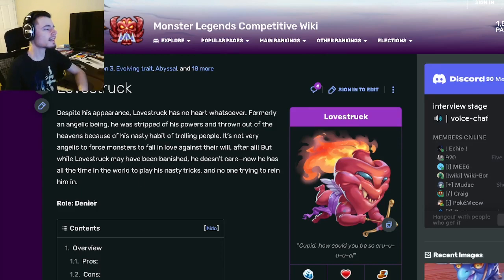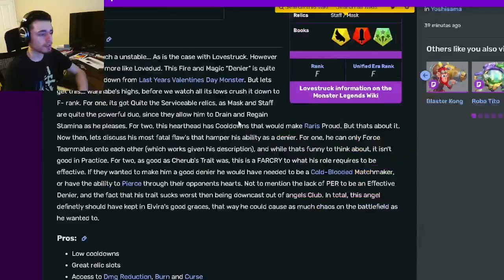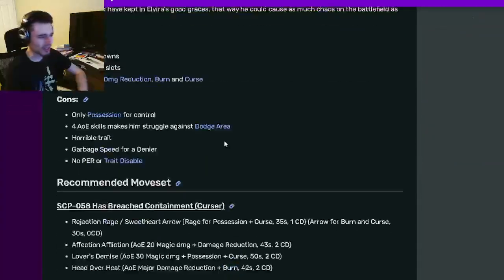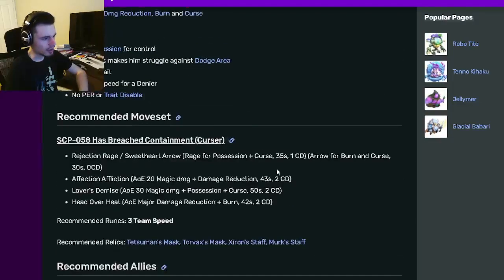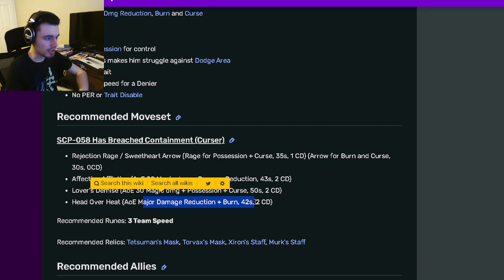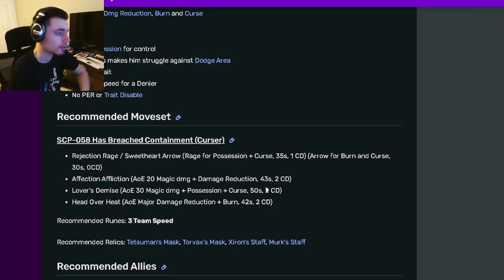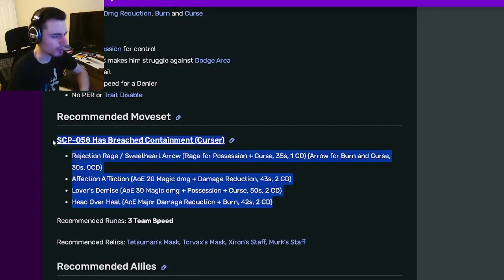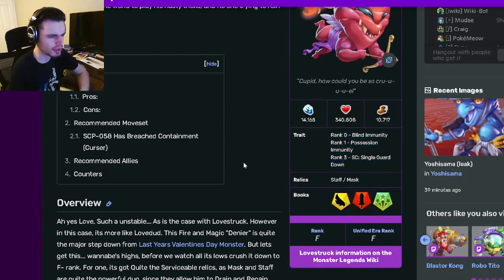Monster Legends is NEW Monster Challenge WORTH GEMS? | Monster Analysis